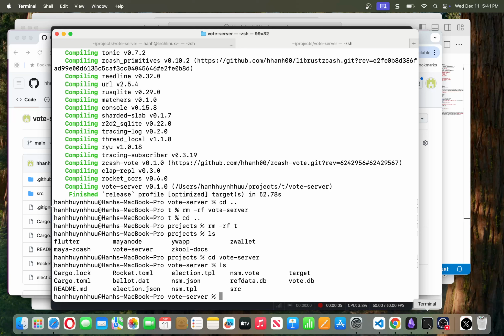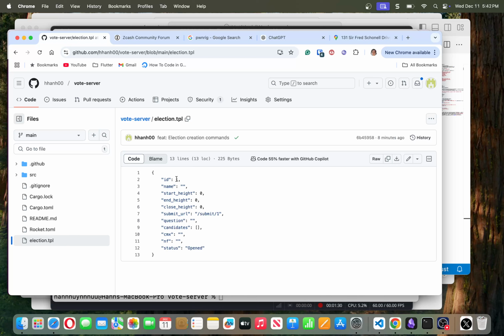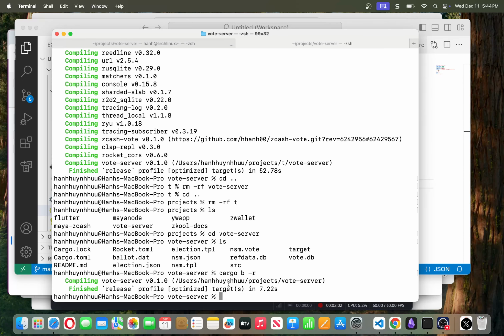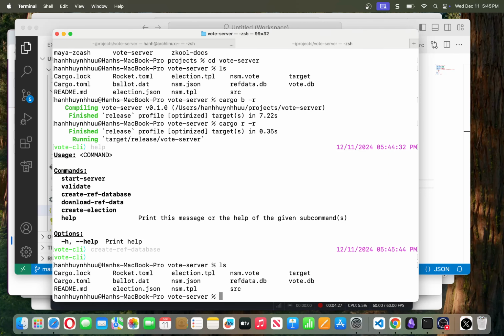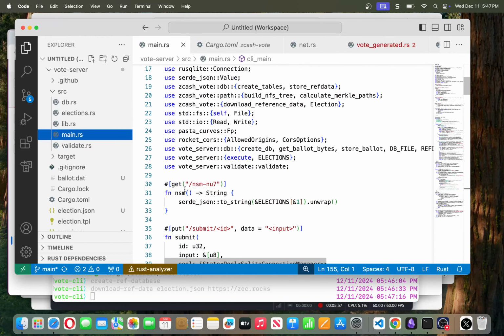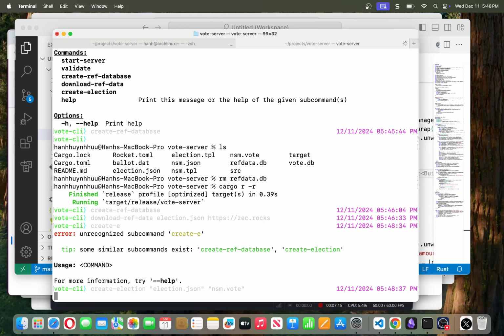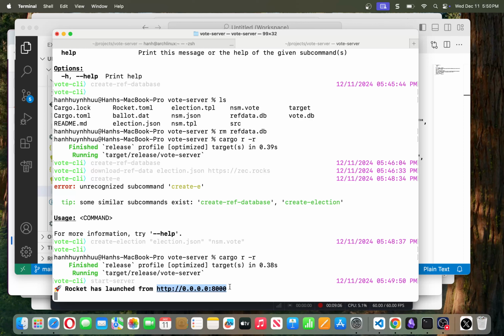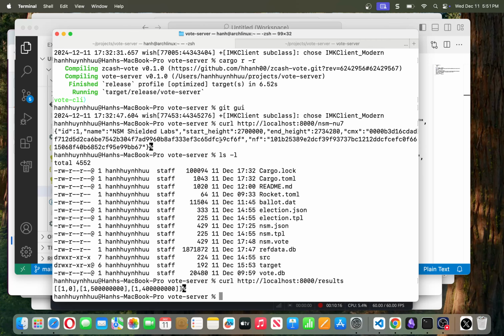How to run your own coin weighted votes/polls in Zcash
Step-by-step tutorial on how to organize your elections.